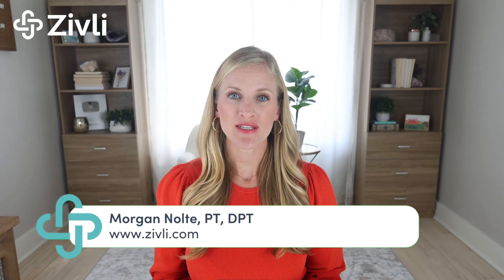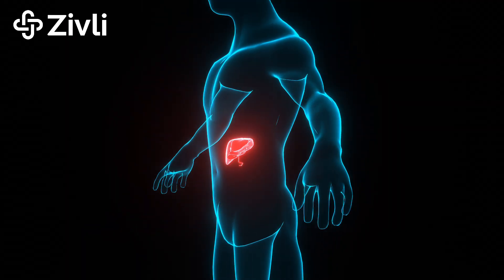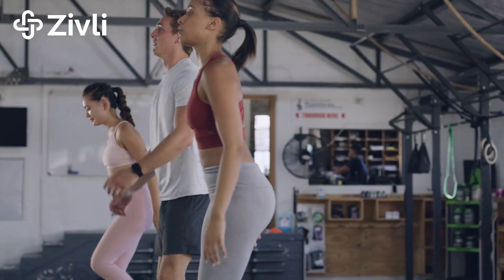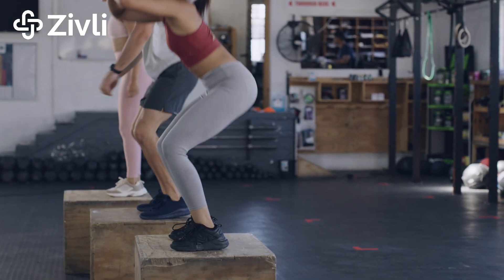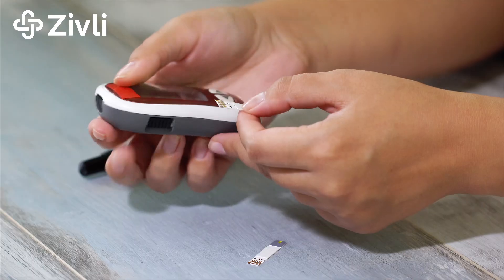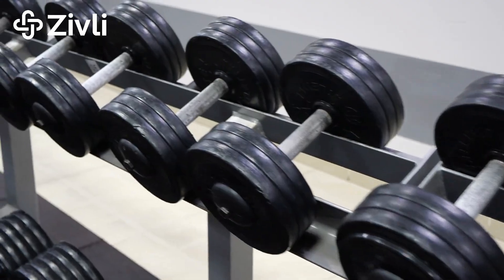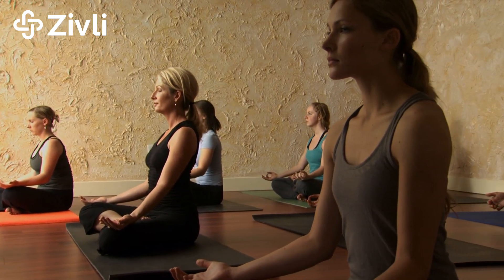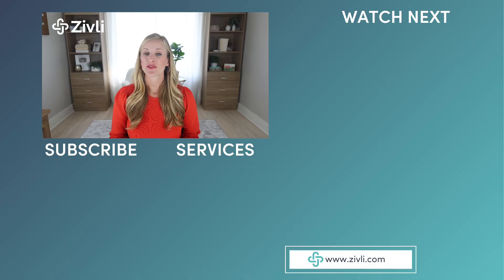Why Does My Blood Sugar Go Up When I Exercise?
Ever wondered why your blood sugar spikes after a workout? In this video, we explain why your body sometimes releases more glucose into your bloodstream after exercise and how it's a natural response to intense physical activity.

We’ll explore how high-intensity exercises like weightlifting, sprinting, or HIIT can temporarily raise blood sugar levels. You'll learn how your muscles use stored glucose (glycogen) during exercise and how your liver steps in when glycogen stores start to run low. Plus, we’ll dive into the role of stress hormones like adrenaline and cortisol in regulating blood sugar during and after exercise.

But don't worry—the spike is usually temporary! Over time, regular exercise improves insulin sensitivity and helps manage blood sugar levels, especially for those with type 2 diabetes. Whether you're doing HIIT or steady-state exercises like walking or yoga, we’ll show you how different types of exercise impact your blood sugar.

[00:00] Introduction
[00:13] Understanding Blood Sugar Spikes During Exercise
[1:13] Impact of Exercise Intensity on Blood Sugar Levels
[2:24] Temporary Spike
[3:06] Low Intensity Workouts